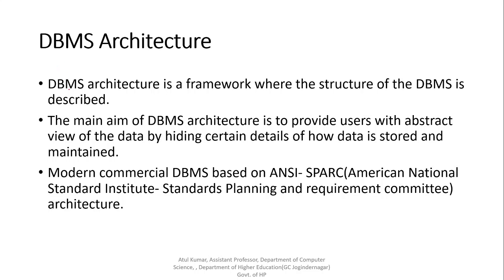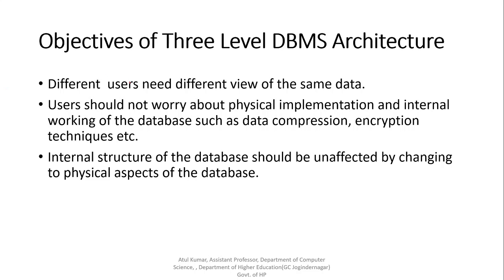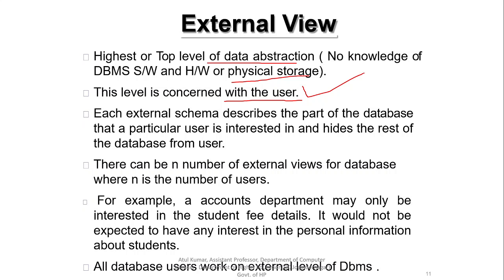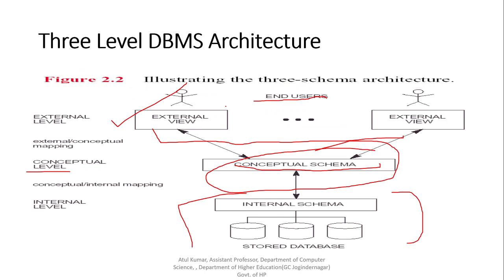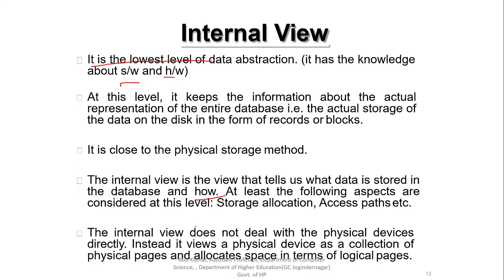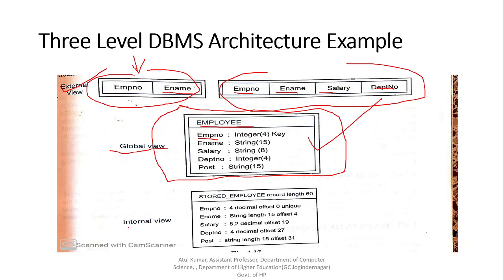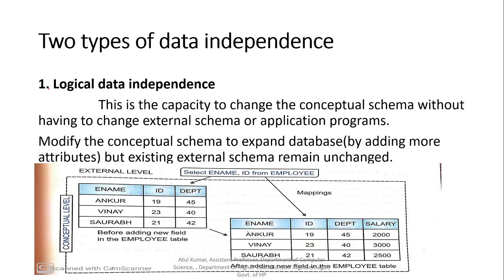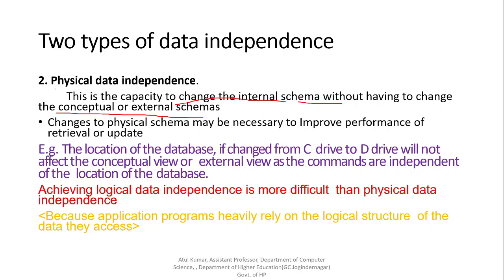DBMS architecture and data independence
This video lecture is about DBMS Architecture and Data Independence.